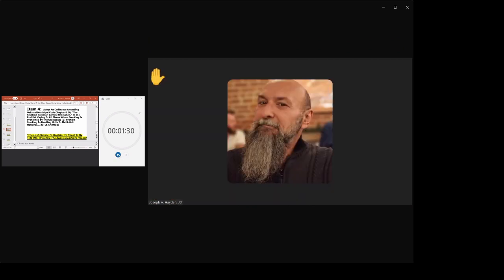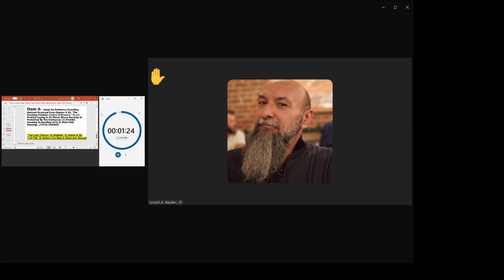20241022 JAH speaking at Oakland City council committee on tobacco EDITED